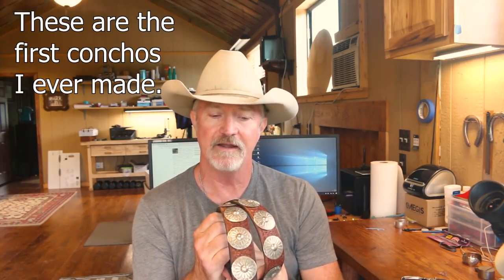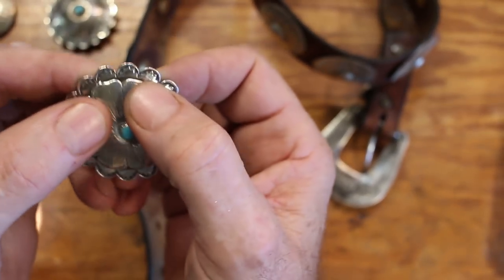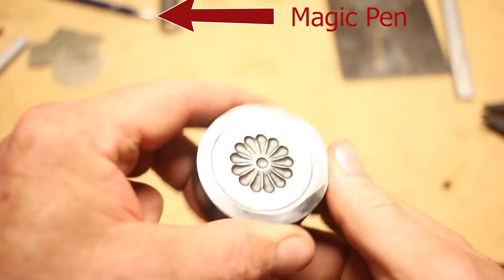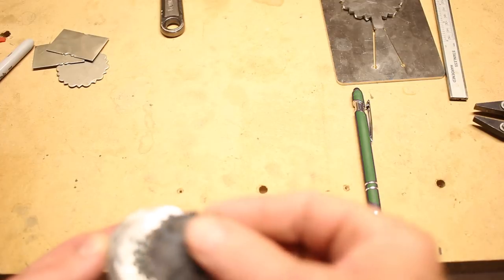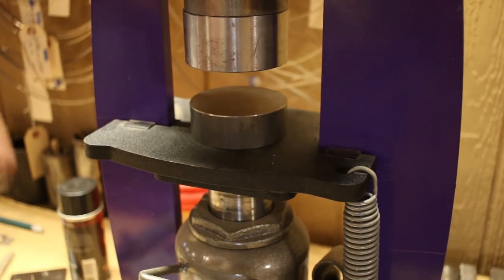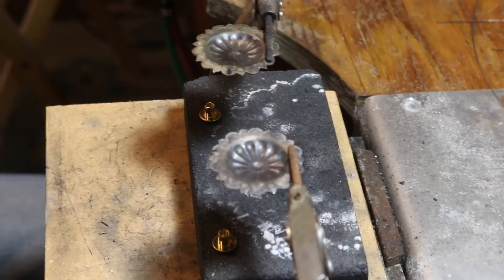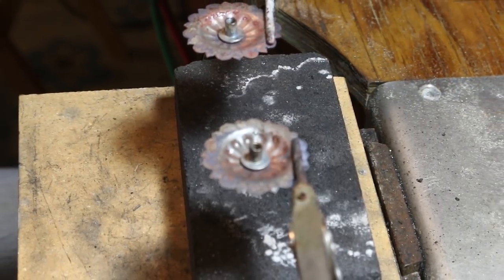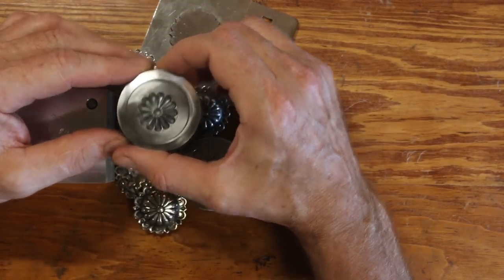Let's Make Conchos!!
In this video I introduce a system for making professional conchos the EASY way!
The Concho Kit is available here - brandviktools.etsy.com